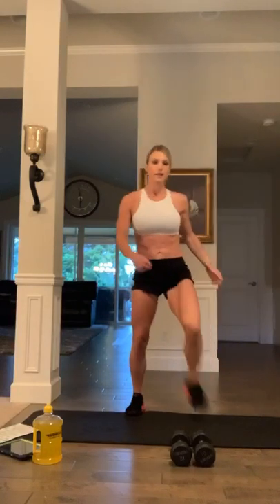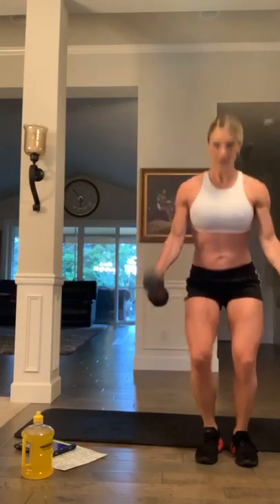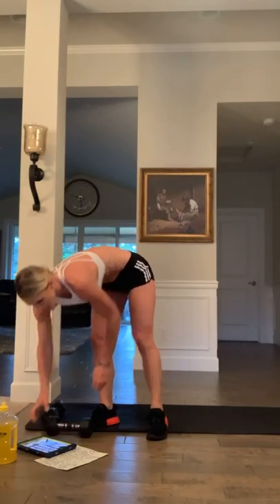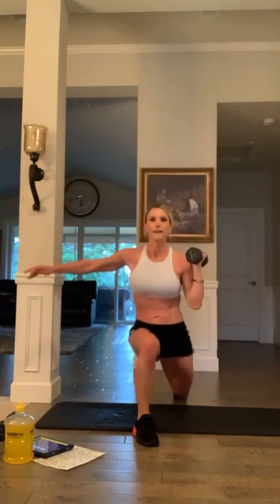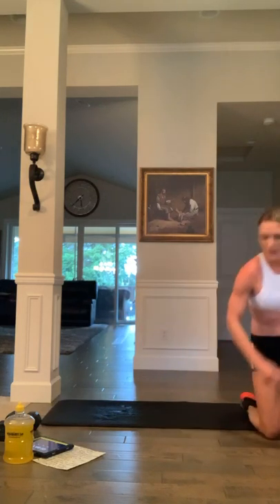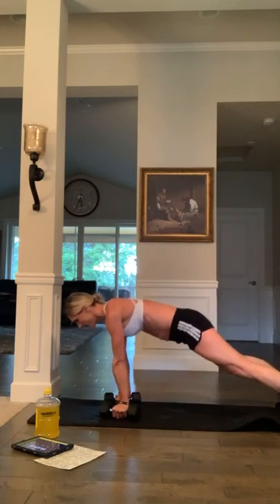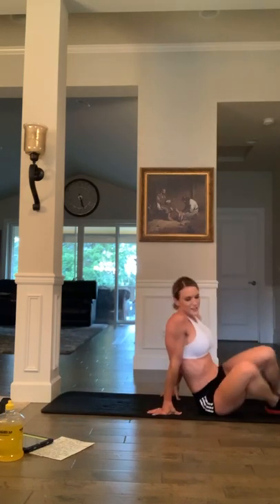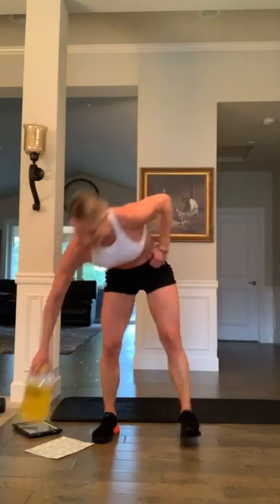FULL TABATA WORKOUT (30 minutes Real Time)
I PARTNERED WITH STRONG FITNESS MAGAZINE FOR AN AMAZING TABATA + CORE WORKOUT.